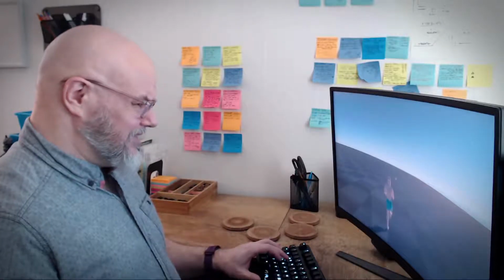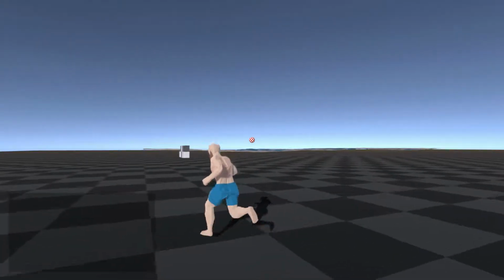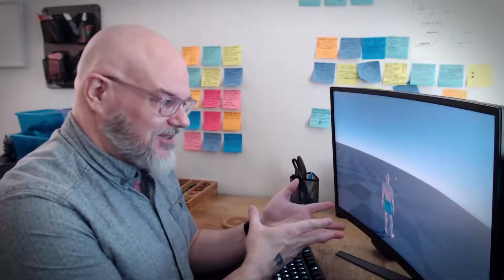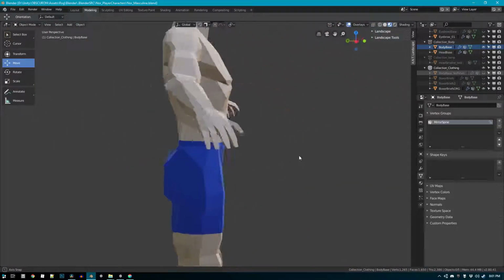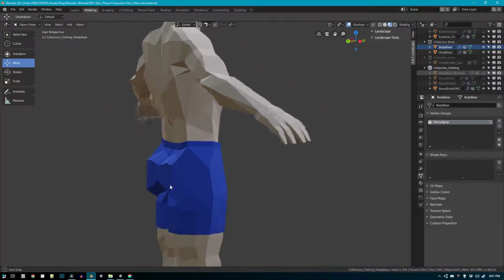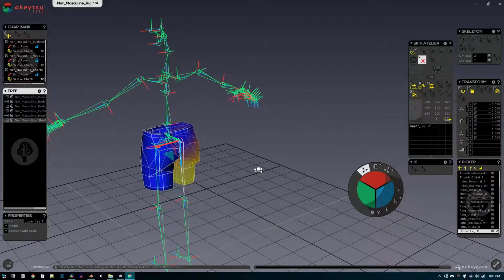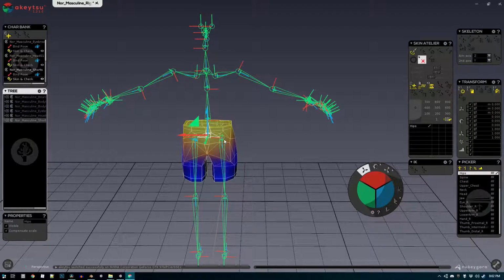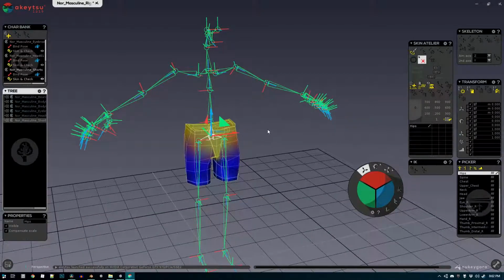Painting Weights on the Shorts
Another game development video. This time, I actually do some game development! Shocking I know. I sort out how to fix a clipping issue with my character's shorts. High drama here.

Programs used include Blender 2.8, Akeytsu and Unity 2018.3.

If you'd like to talk with me directly about making games or otherwise, here's an invite to my Discord: